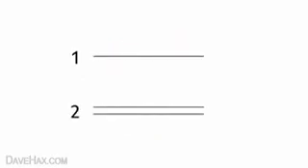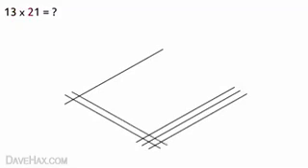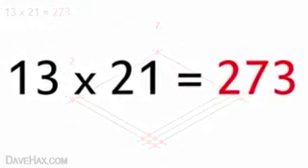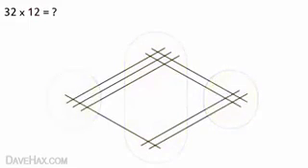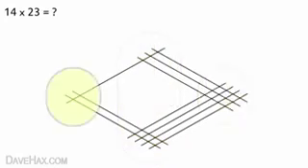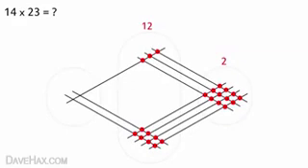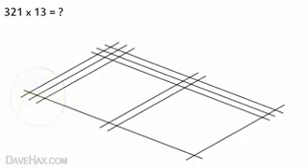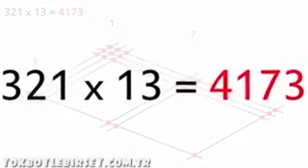Easy calculation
Calculation